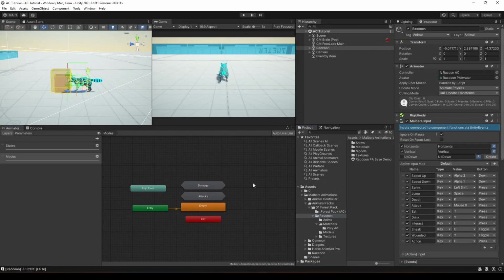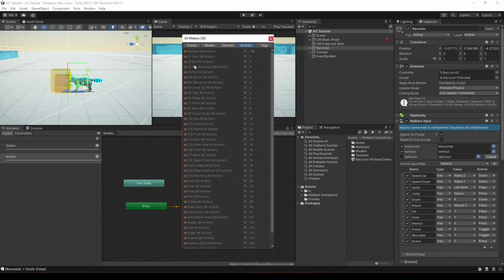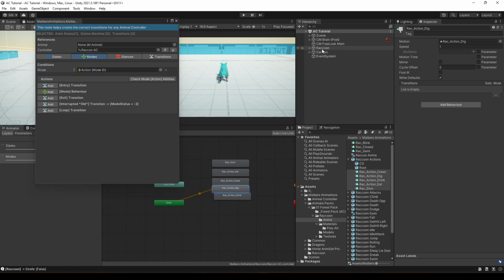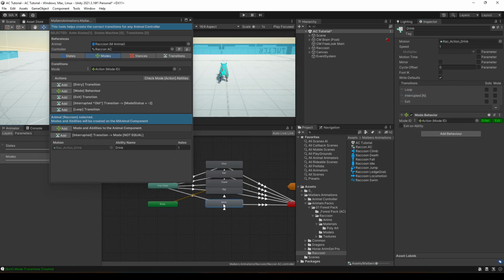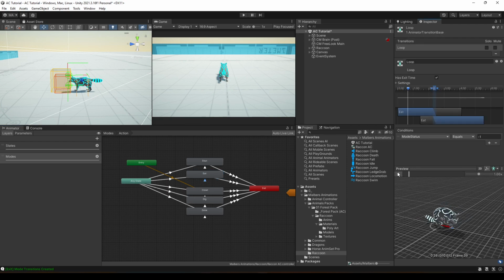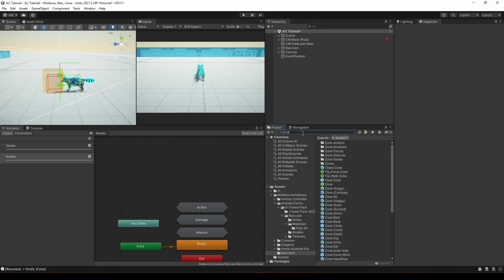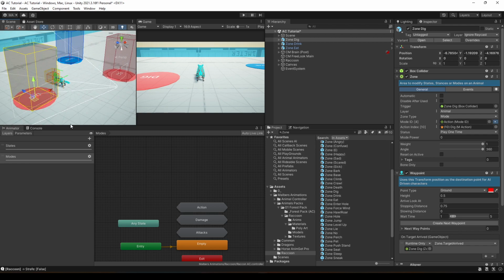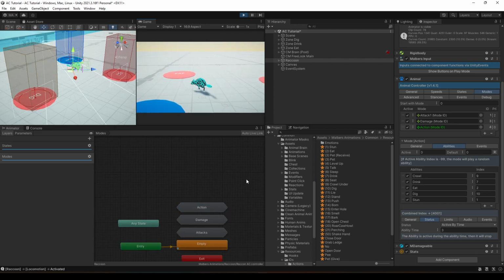Animal Controller Tutorial 11 - Action Modes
In this tutorial, we'll create the Action Modes.
Add Eat, Drink, Dig animations to the raccoon